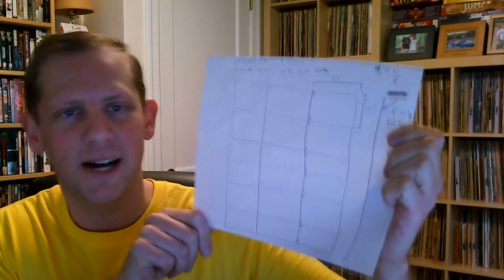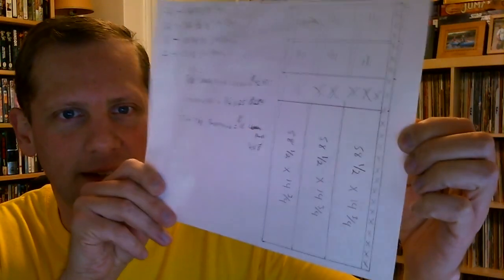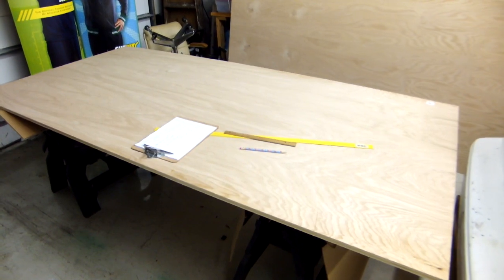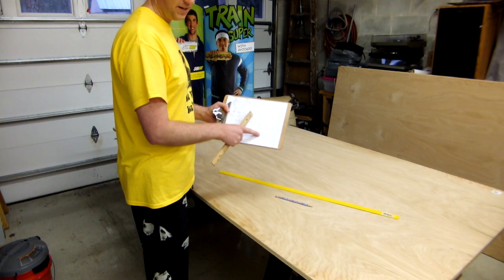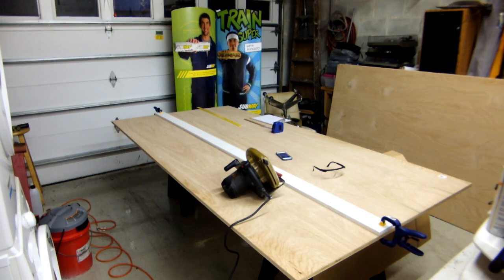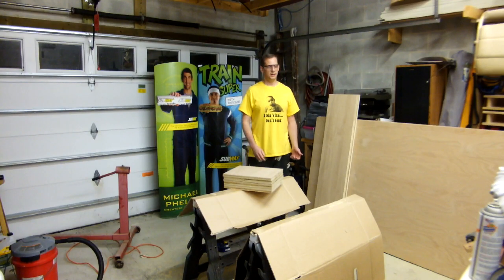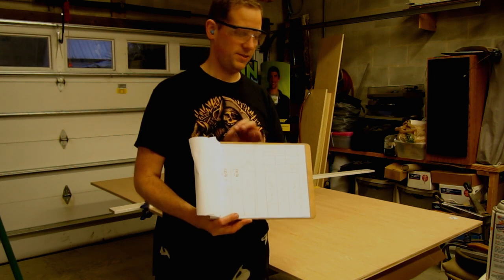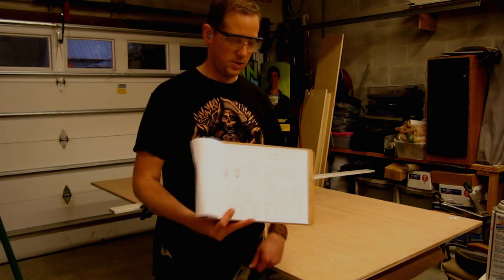Building Custom Vinyl LP Record Shelves Walkthrough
A documentation of the custom record shelves I built for myself earlier this year.  They were made from 3/4" Oak Veneer Plywood.  Total cost was around $230 and around 20 hours of labor to complete using basic power and hand tool.